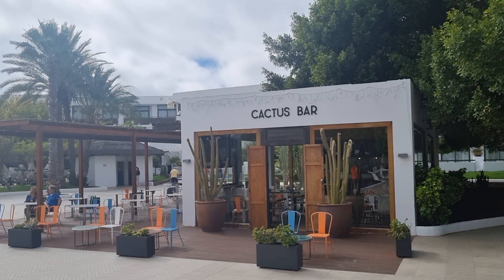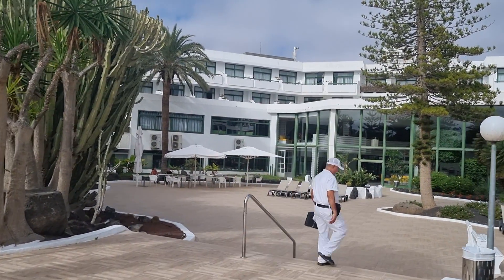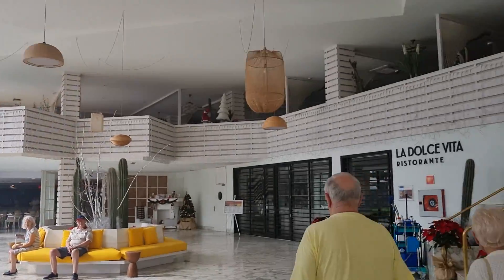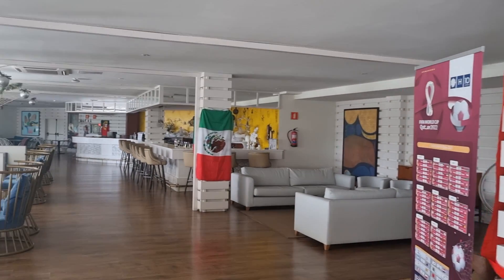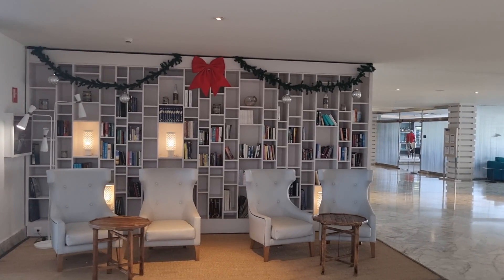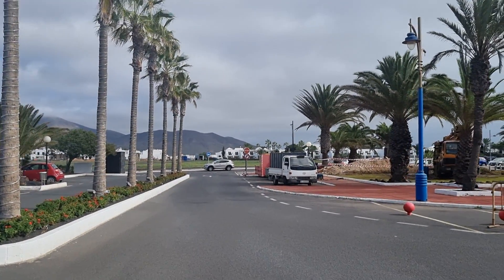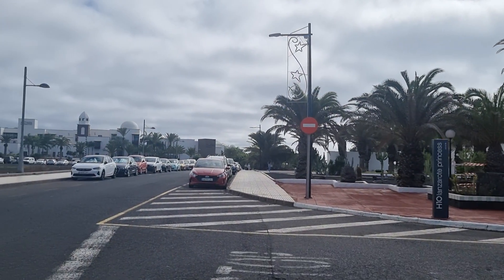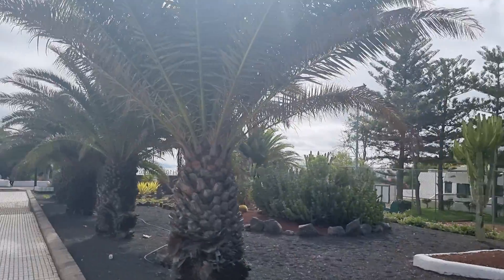H10 Lanzarote Princess Hotel , PLAYA BLANCA Lanzarote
PLAYA BLANCA LANZAROTE - H10 Lanzarote Princess Hotel I Nearly Stayed Here.